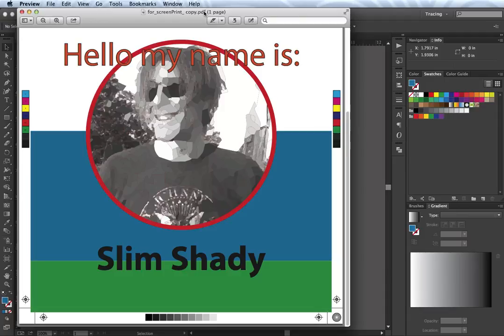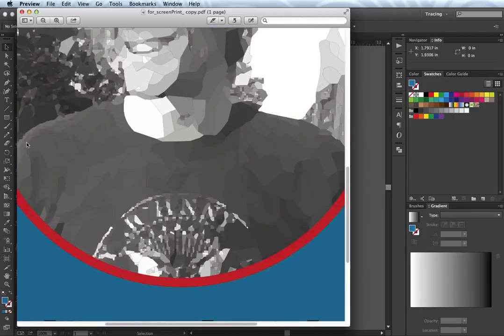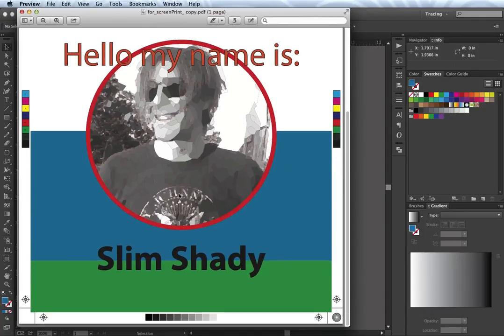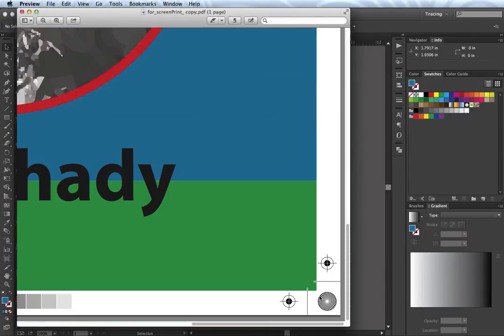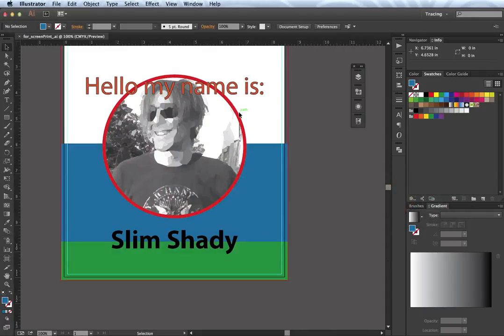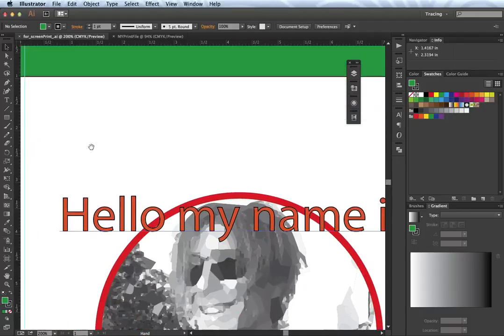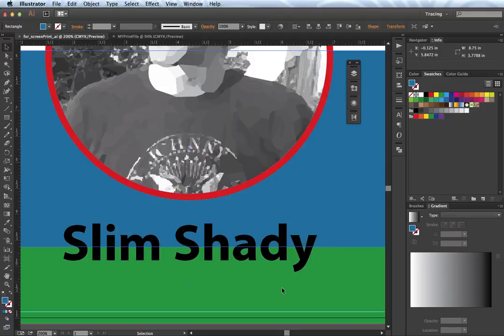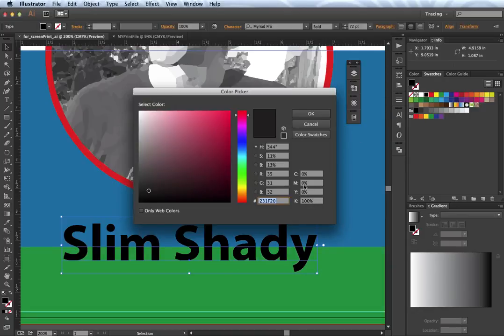Illustrator For Print Press